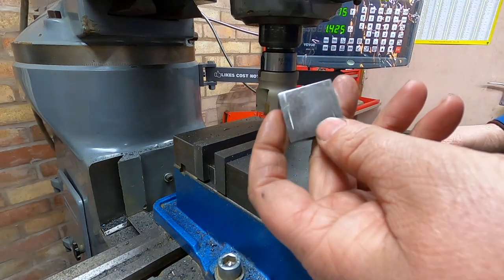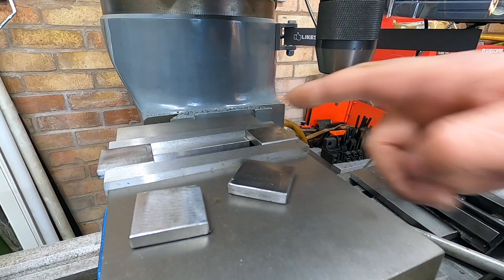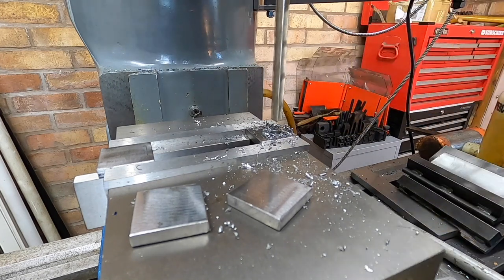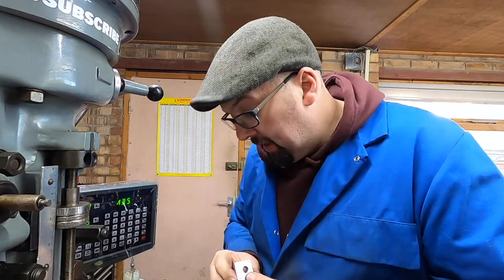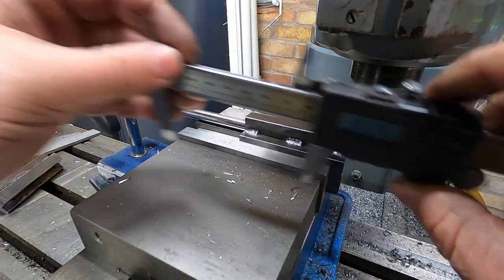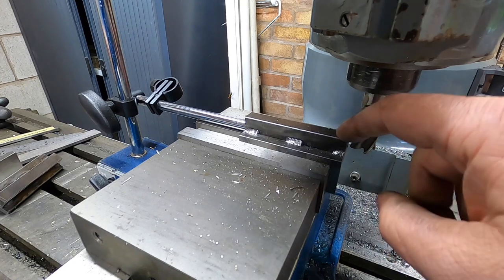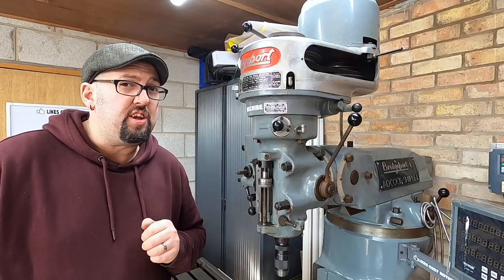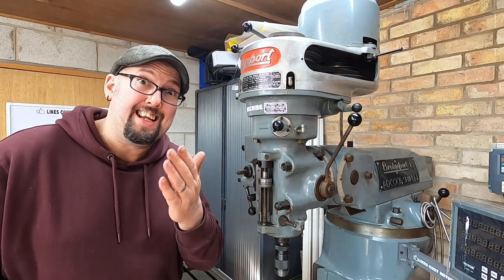The Pony Truck - Pt 4 - EP19 - 7.25" Gauge Steam Locomotive Build.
Season 2 Episode 4 of the Documentary Model Engineering series on building a 7.25" gauge live steam locomotive.

In this episode we continue work on the pony truck, a key part of the locomotive as it take a fair amount of the weight of this type of steam locomotive.